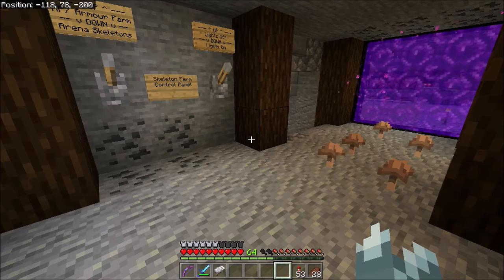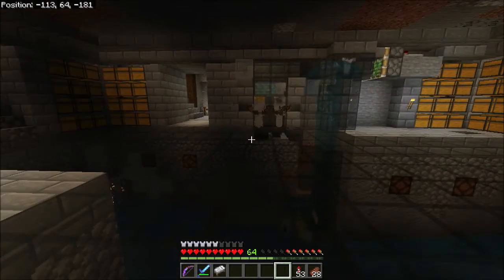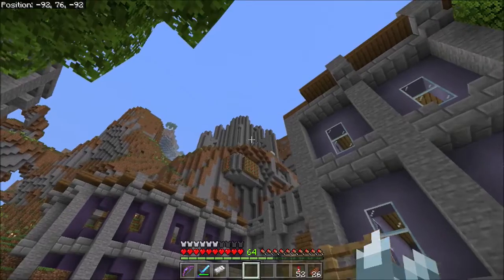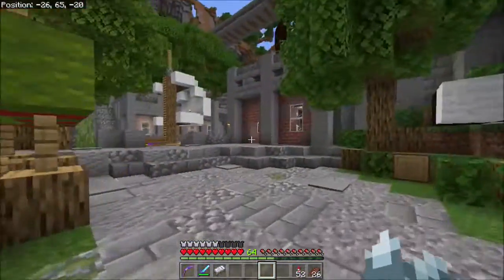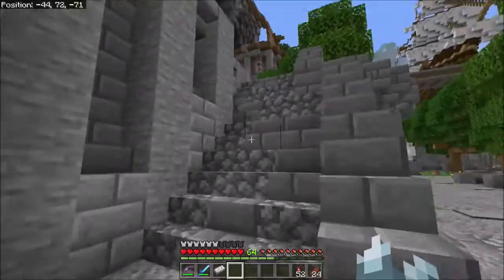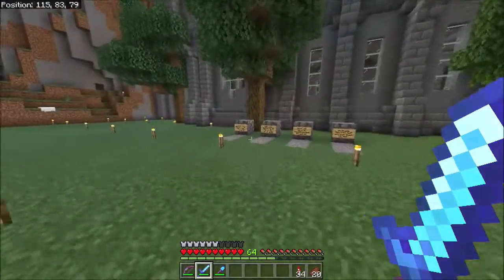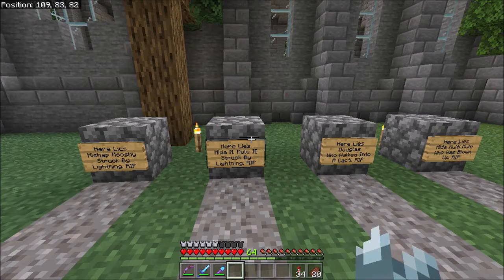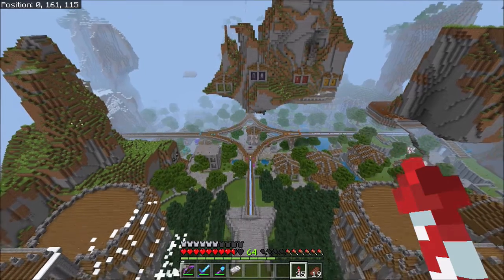Minecraft Survival WORLD TOUR - #78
It's world tour time, and in today's episode we are doing just that!

A 5½ year old world, which has survived through various editions of Minecraft to this day - well, with the occasional broken farm that is - through time, effort and dedication from Absentduck.

So sit back, relax and enjoy this trip down memory lane, as we tour the spawn town city and castle.

Xbox Live ↣► Absentduck1

Any advertising or spamming in the comments section will be Banned.